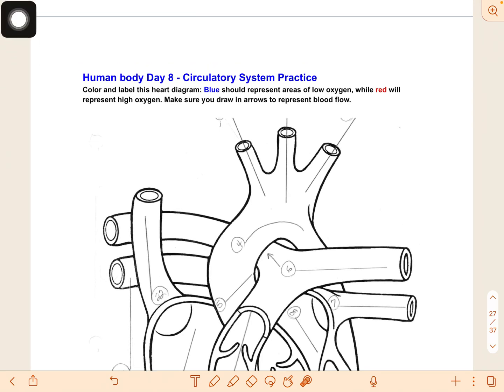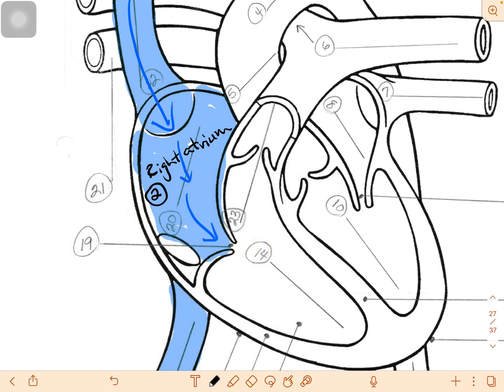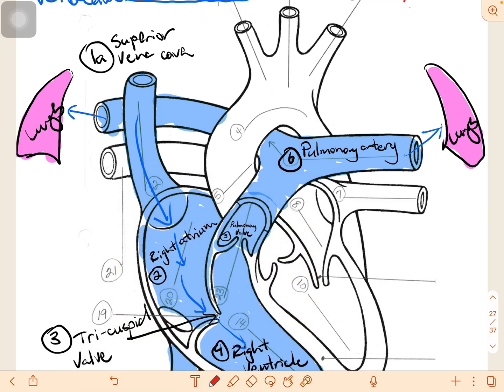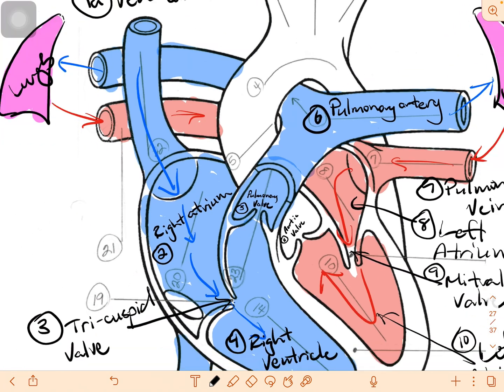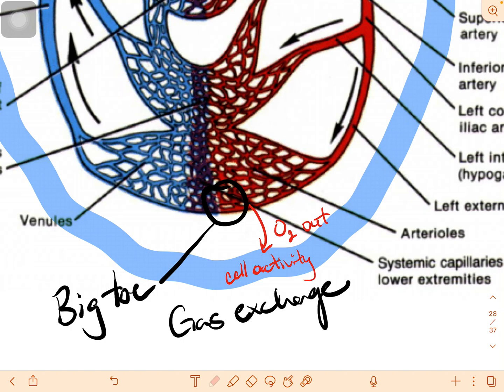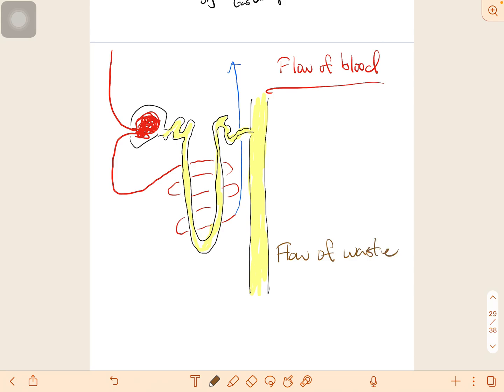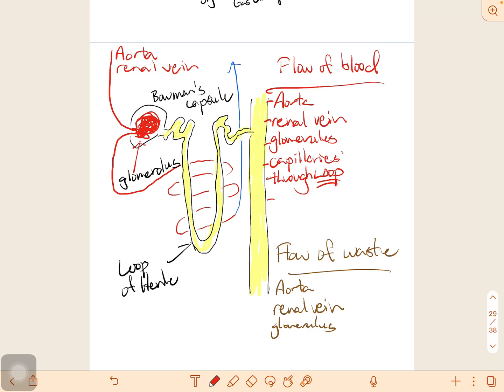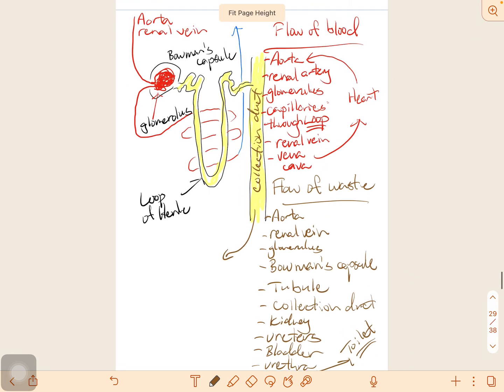Human Body Day 8